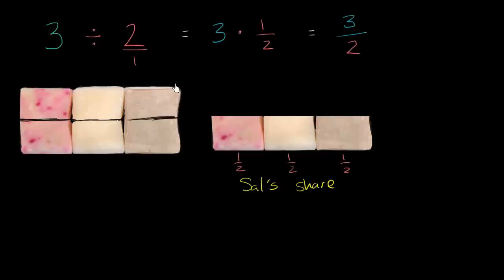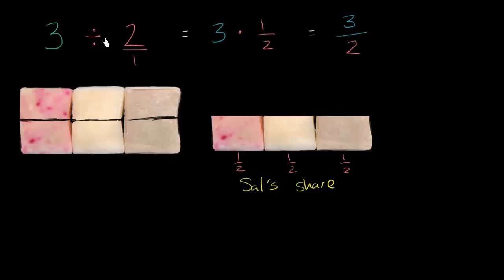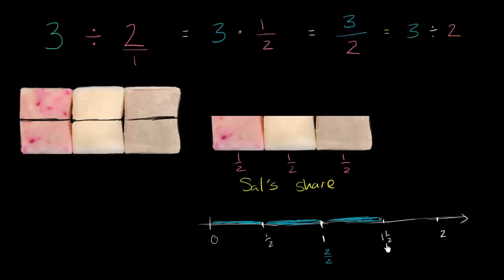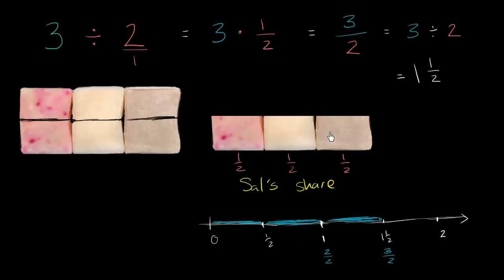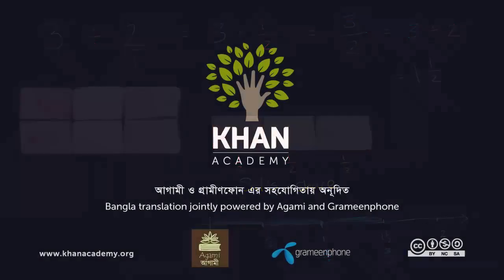Mixed numbers on a number line Bangla